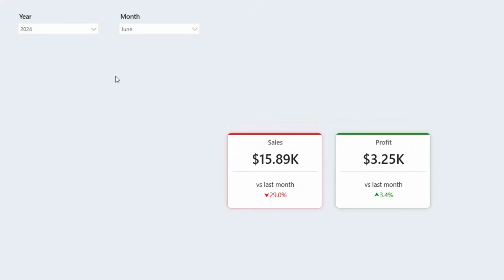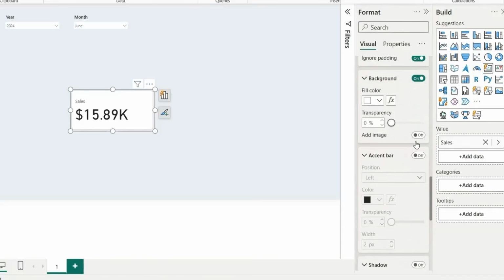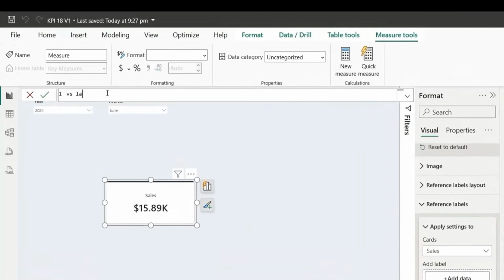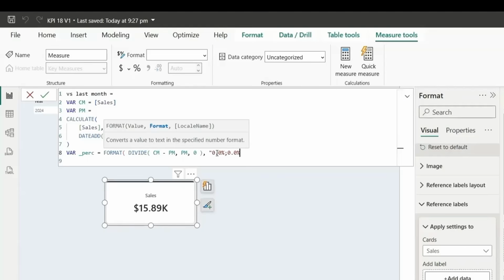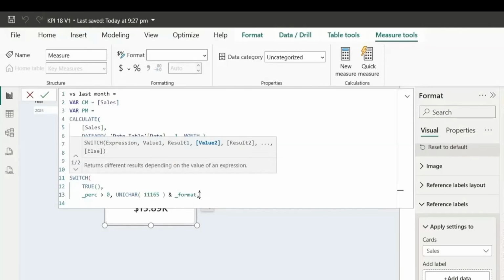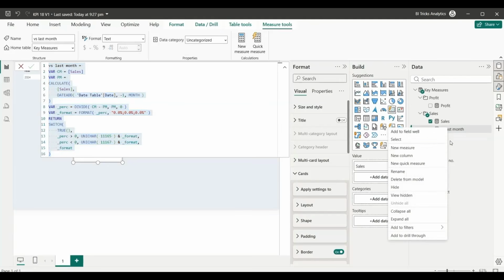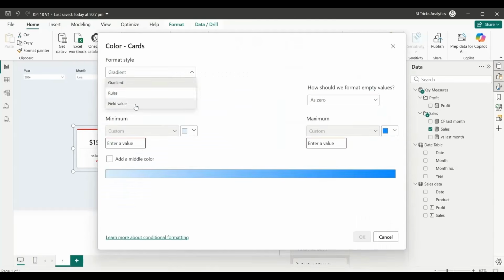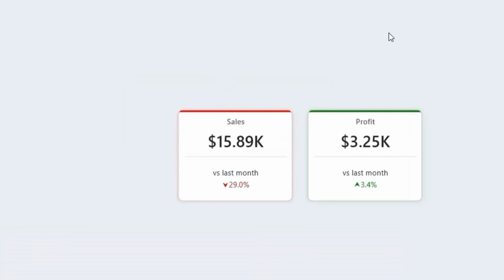How to Create a KPI Card Visual in Power BI (New Card Visual 2026)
Learn how to create a professional KPI Card Visual in Power BI from scratch! In this Power BI tutorial, I'll show you step-by-step how to build a clean, modern KPI card visual using the new Card visual in Power BI — perfect for executive dashboards and business reports.

You'll learn:
✅ How to set up the Power BI KPI card visual with DAX measures
✅ How to design a Power BI dashboard using the new Power BI card visual
✅ How to apply conditional formatting and Power BI sparklines for trend context
✅ Best practices for Power BI KPI dashboard design and layout
✅ Tips for building KPI visuals that work in real business intelligence reports

Whether you're a Power BI beginner or looking to level up your Power BI dashboard tutorial skills, this video covers everything you need to build a great-looking KPI visual for your reports.